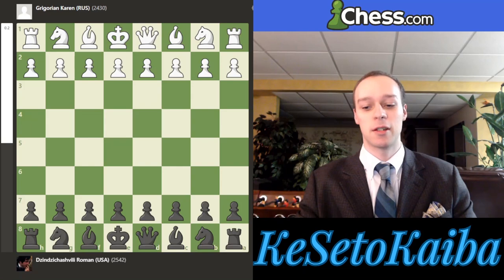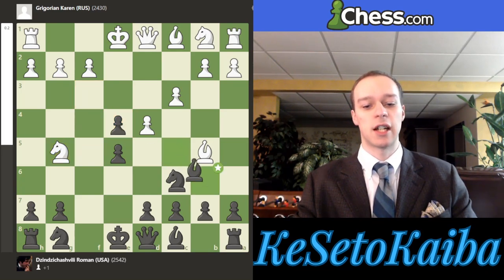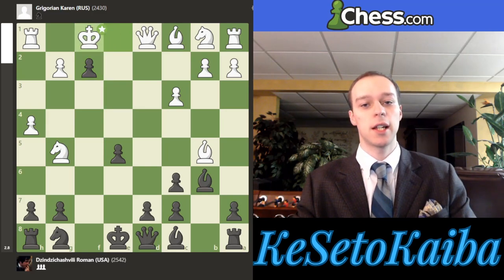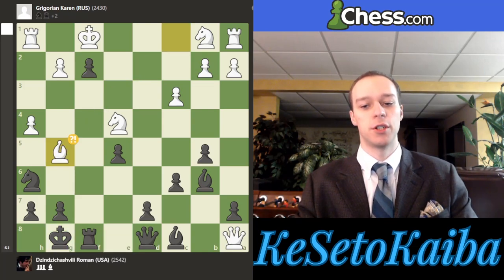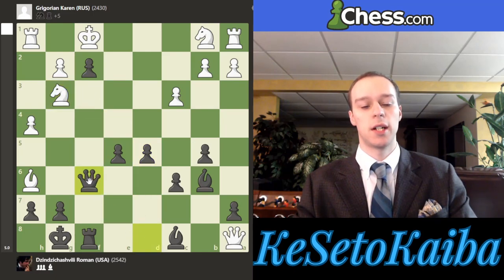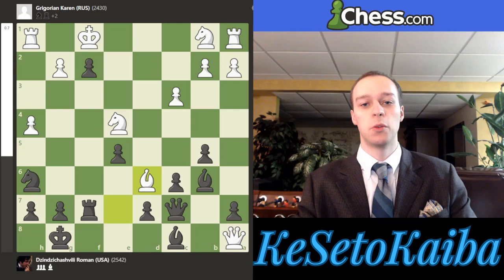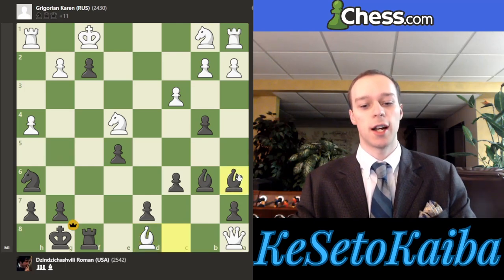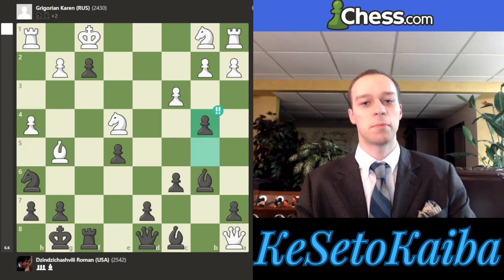BEST Game From The Grandmaster You Never Heard of!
This chess game is perhaps the most famous game by Grandmaster, Roman Dzindzichashvili. This was a nice miniature which was worth sharing with my YouTube audience :)

00:00 Intro
00:41 Game Start
04:44 Danger Threat
08:13 Who Traps Who
10:52 Inspiration